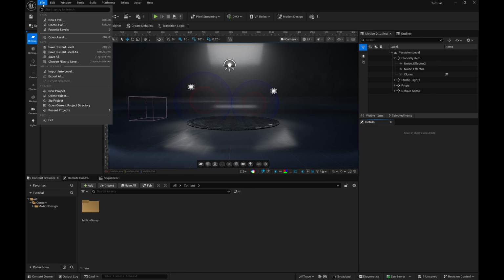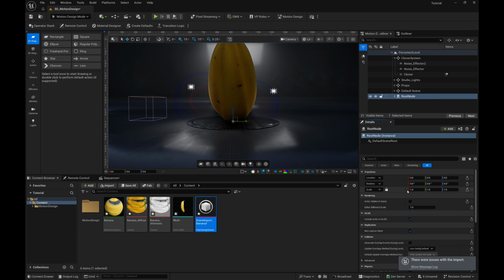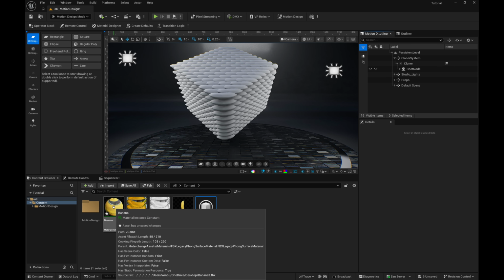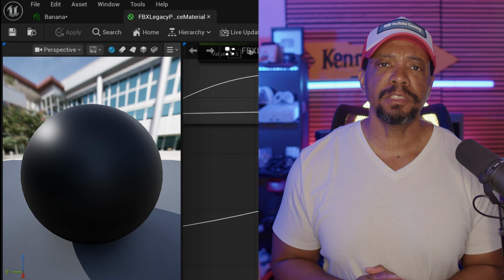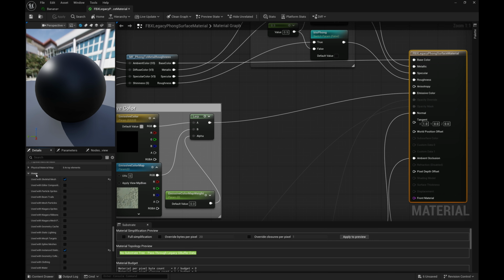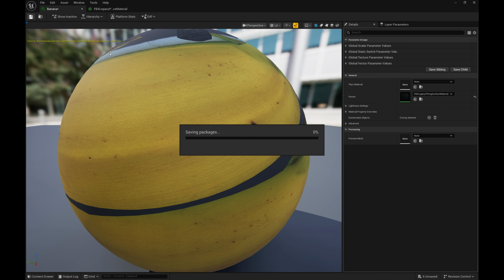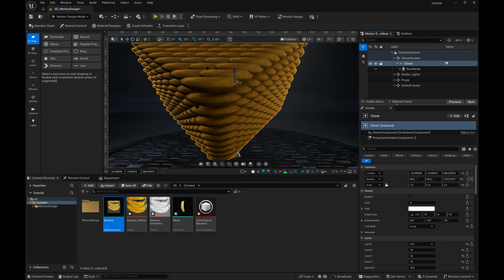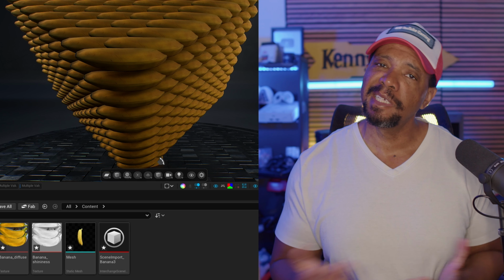Missing Usage Flag Required to Work Unreal Engine Fix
If you run into this error message in Unreal Engine 5 " Detected 1 material with missing usage flag required to work properly with cloner " then this video will help you out.

🎓 Free Unreal Engine 5 Learning

🛍️ Creator Deals & Gear I Recommend

⭐ About Winbush
Jonathan Winbush is a multi‑award‑winning motion graphics artist and Unreal Engine creator working professionally since 2006. His work spans major films and franchises including Fantastic Four: Rise of the Silver Surfer, Iron Man, Transformers, My Little Pony, LEGO Harry Potter, and Power Rangers. Since adopting Unreal Engine in 2019, he has become a leading voice in real‑time motion design—teaching artists how to create faster, more cinematic, and more dynamic visuals with next‑gen workflows.